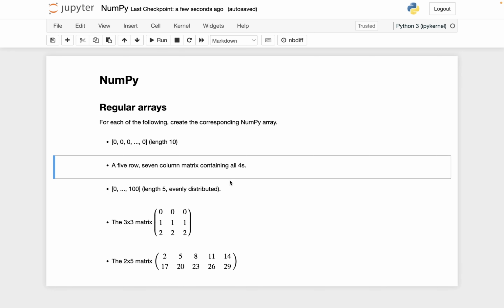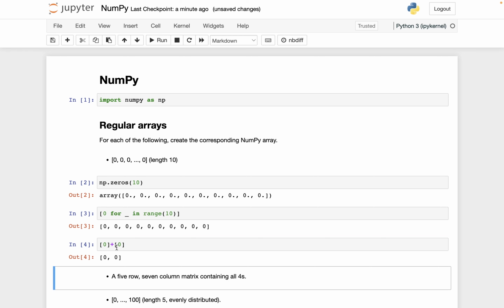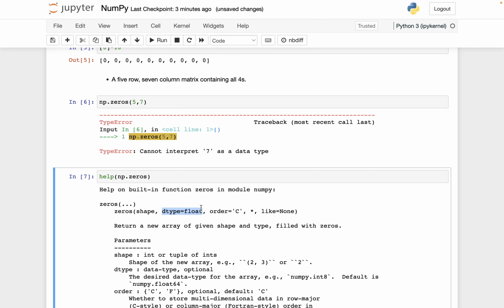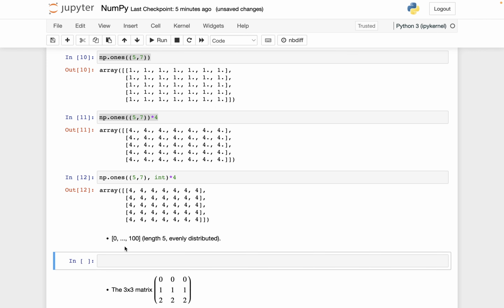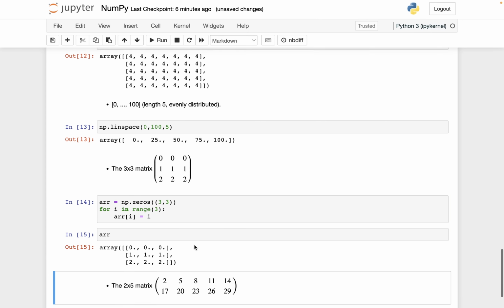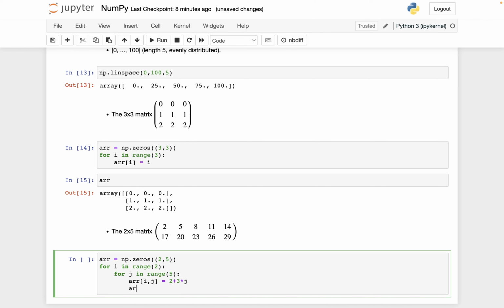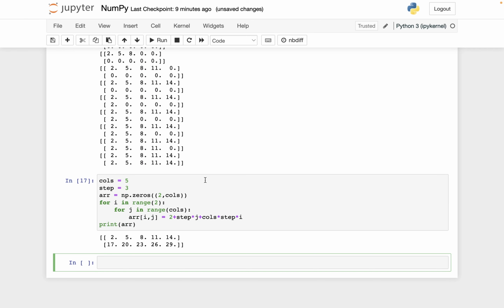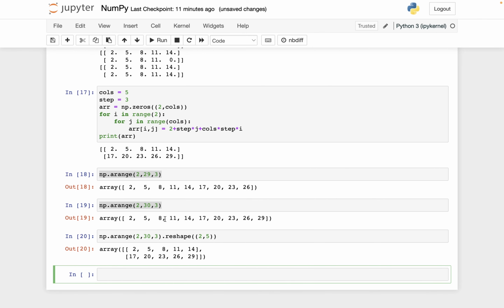NumPy 1: Regular arrays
00:00  A list/array with 10 zeros
2:00 A two-dimensional array
03:36 Examples with broadcasting
04:50 Linspace
5:26 Broadcasting in a for-loop
06:41 nested for-loops
Now with np.arange